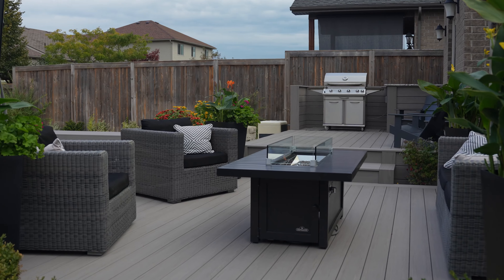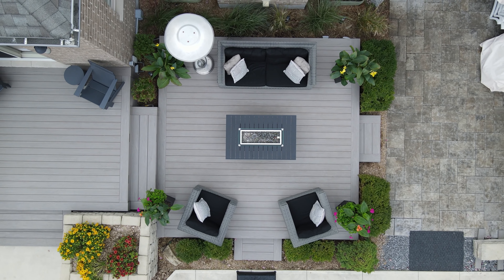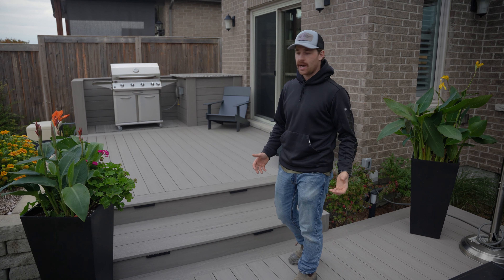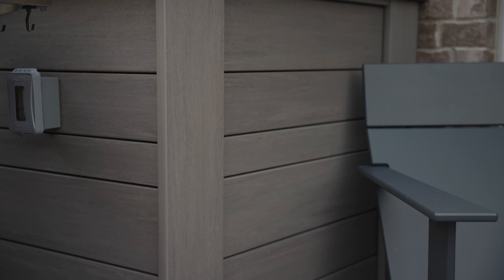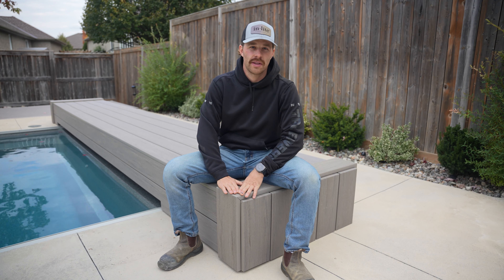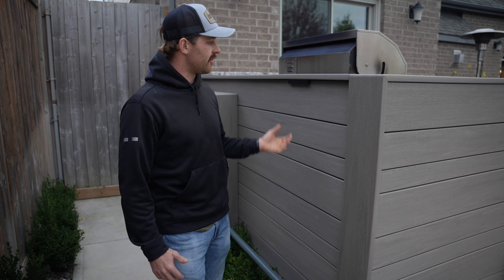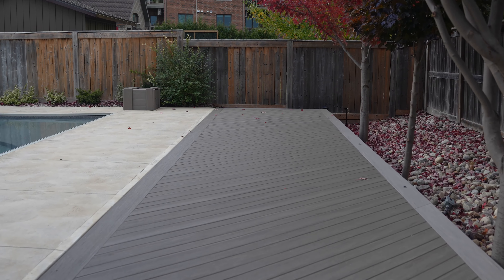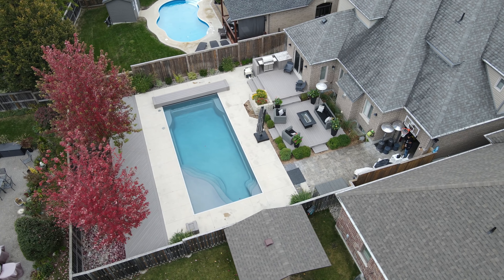Ultimate Backyard Oasis | FINAL WALKTHROUGH | Project Bond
👋 **Welcome to [DURA CONTRACTING]**

📹 **Video Summary:**
The Final Walkthrough of "Project Bond."
Join us on an immersive tour as we unveil every detail of this extraordinary project. From the stunning decks to the inviting living zones, immerse yourself in the meticulous craftsmanship, including flawless folder mitres, premium PVC decking, and enchanting deck lighting. Explore every corner and appreciate the dedication poured into every aspect of this masterpiece.

•📱 **Instagram** [@duracontracting].
•📘 **Facebook** [Dura Contracting].
•🕺 **TikTok** [@duracontracting].
📍Kingston, Ontario

To inquire about our services, please complete the “NEW REQUEST” form on our Website 🔗

🤝We look forward to working together.